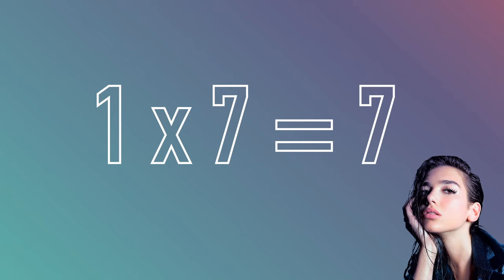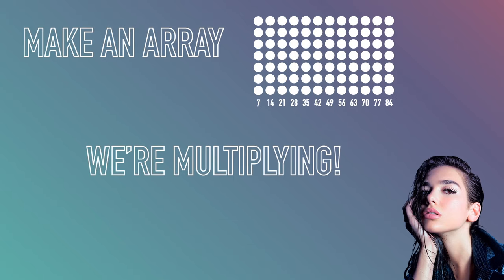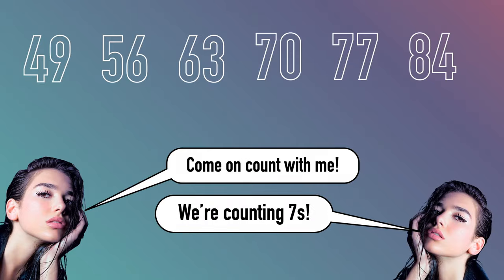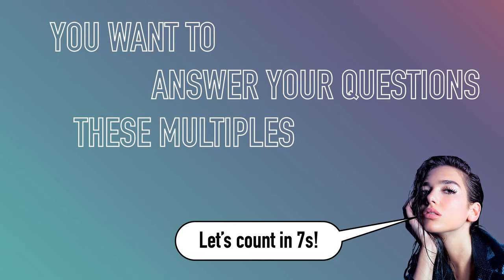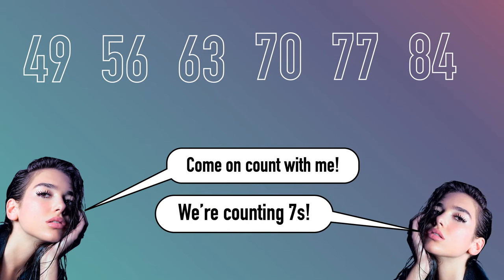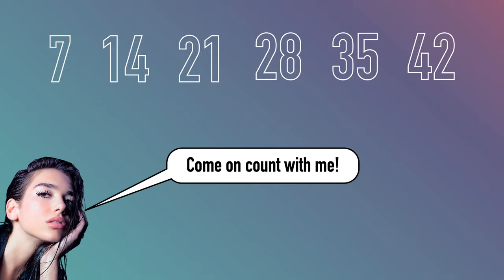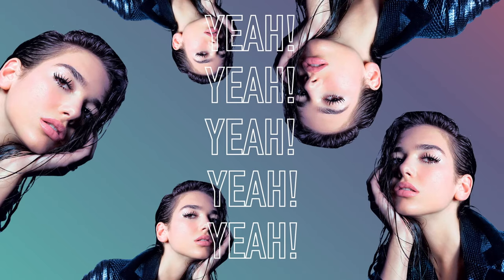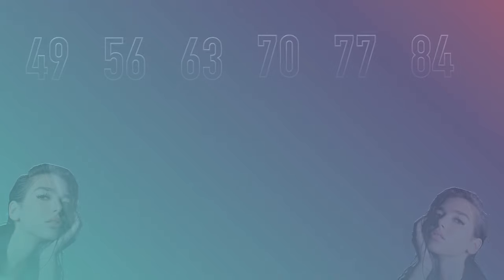Seven Times Table Song (Levitating by Dua Lipa)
Mister Walker sings the 7 times table to the tune of Levitating.